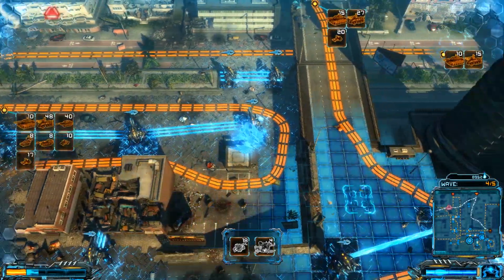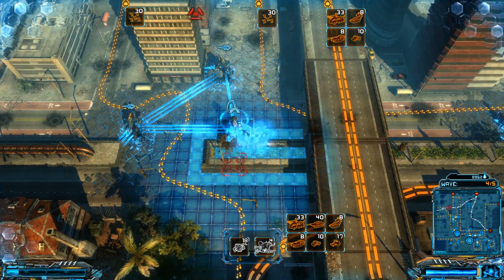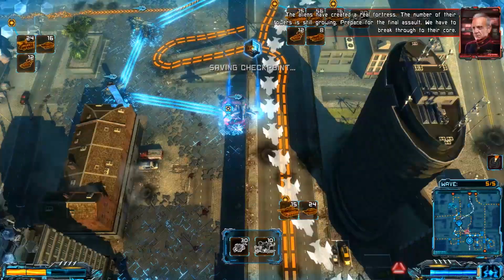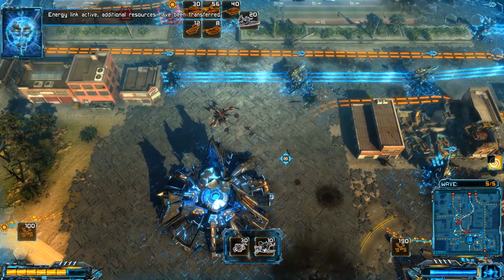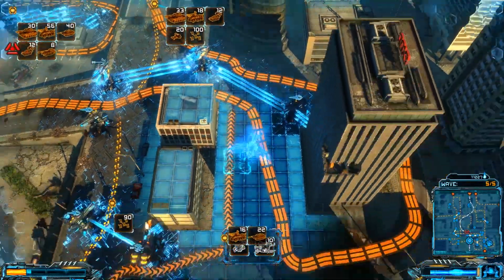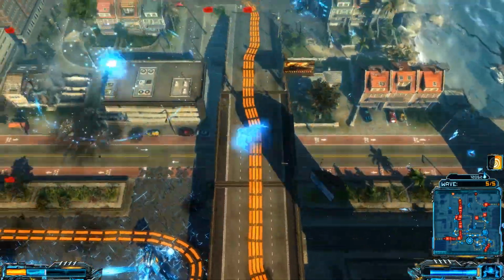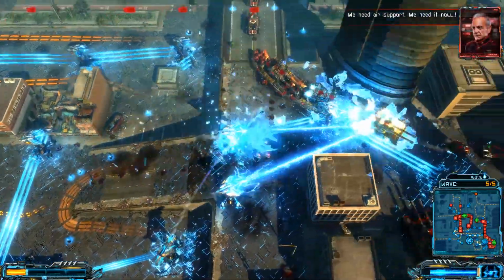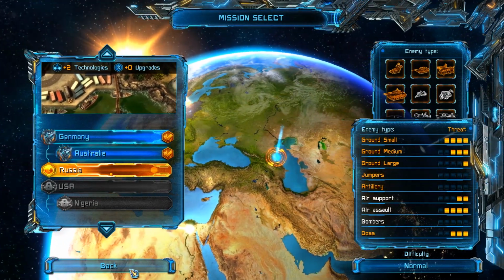Let's Play XMorph Defense - PC Gameplay Part 8 - When In Doubt? More Lasers!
Unique fusion of a top down shooter and tower defense strategy. You are the X-Morph - an alien species that invades Earth to harvest its resources and terraform the surface. Strategize in the build mode by carefully selecting various types of alien towers or throw yourself right into heat of the battle.

Build mazes for incoming enemies in an environment that provides exceptional planning freedom.

Tear down buildings and collapse bridges to support your defense or to simply indulge in a spectacle of unprecedented destruction.

Possess a range of unique alien weapons and use defense strategies like you've never seen before in this genre.